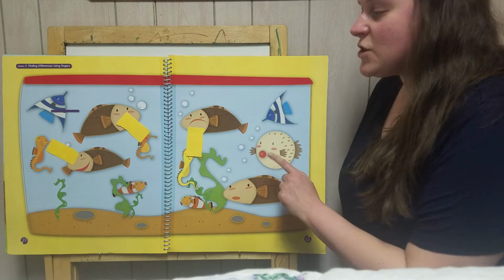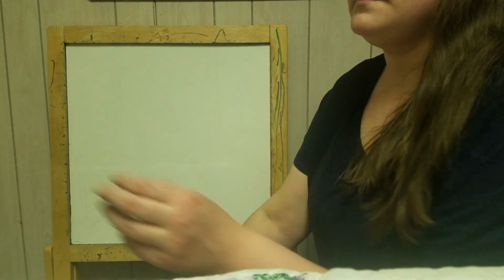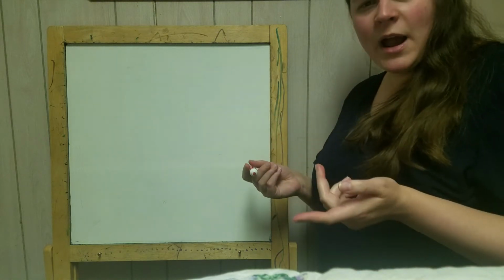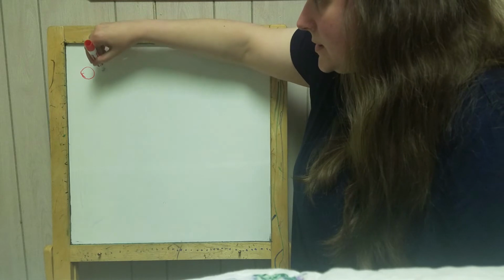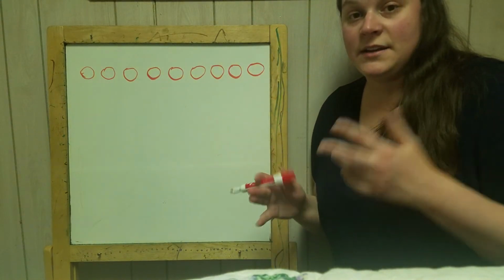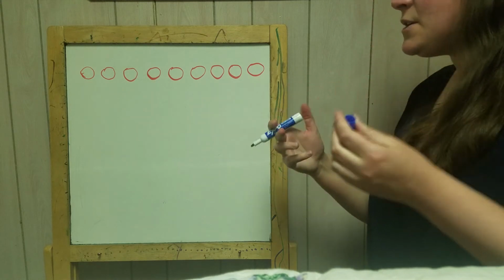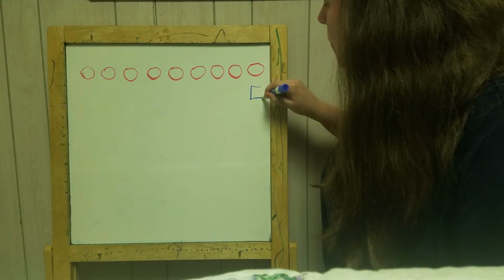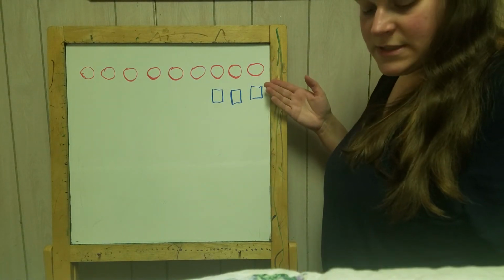March 30th Math Lesson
No supplies are needed for this lesson with Miss Linden.